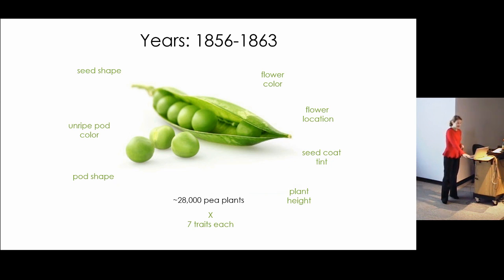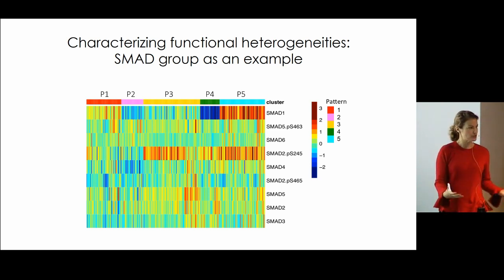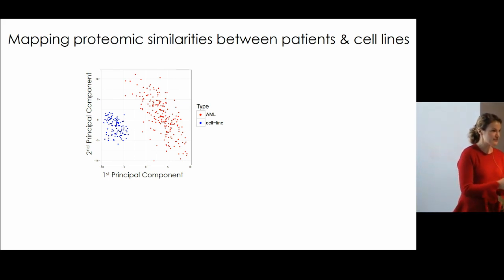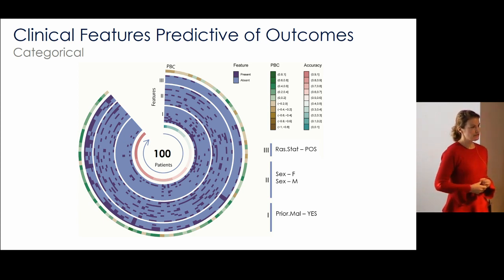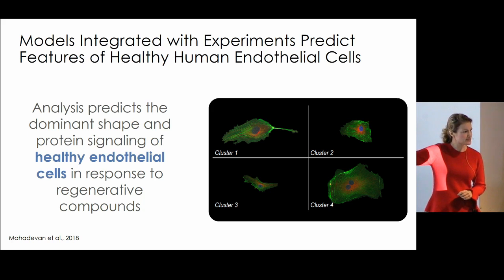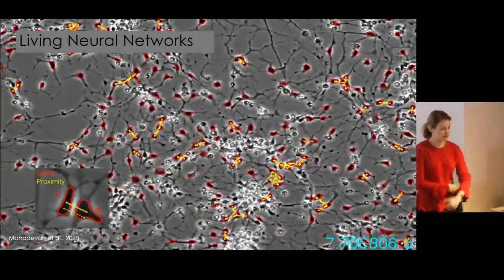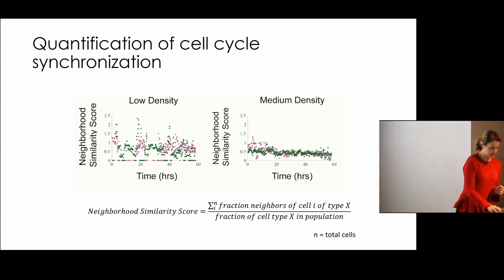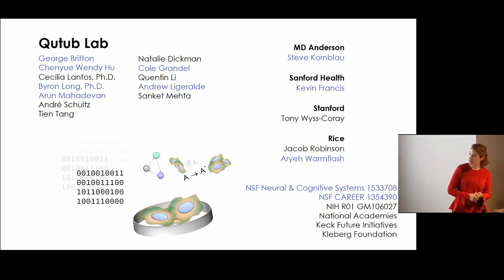Imaging Seminar: Amina Ann Qutub, Visualizing Human Cell Communication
Twitter. Snapchat. Facebook. WeChat. A phone call. A hug. A conversation over lunch. There are numerous ways we communicate. Either by instinct or trial and error, we learn some modes of communication are better for specific types of information, and some types of people. Enabling our learning are human cells we often take for granted: brain cells. These cells, and all cells in our body, also learn how to communicate with each other.

Cellular communication and an ability to switch modes of communication is particularly critical during processes of tissue growth and regeneration. Yet much about the way cells communicate and interact is still unknown. In this talk, I will share how we are developing and integrating methods in data science and visualization, modeling and experiments to interpret the way human cells communicate. Examples will be presented with applications to understanding how stem cells in the blood signal as they become cancerous, and how neural stem cells transform into neurons through intricate coordination of chemical, mechanical and electrical cell-cell communication. While studies have focused on one or two modes of cell communication, how the three are interconnected in differentiating cells: chemical signaling, spatial patterning and electrical activity, has yet to be well understood. The integrated quantitative-experimental work introduced in this talk is illuminating how hemopoietic cells develop malignancy, and how neural cells switch their modes of communication to form electrically functional neuronal networks – and ultimately how variations in cellular communication correlate to variability in daily measures of human behavior.